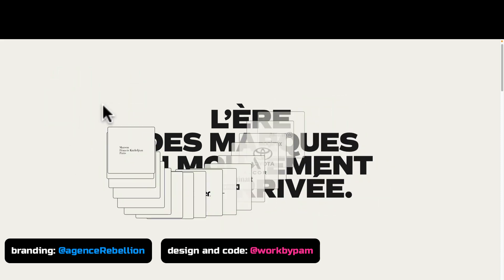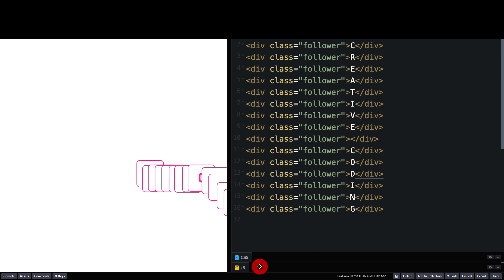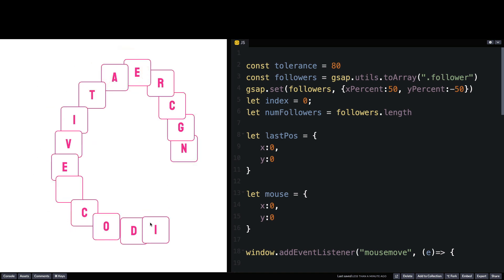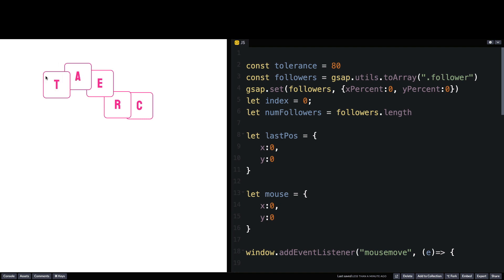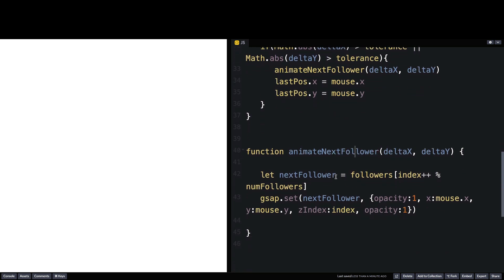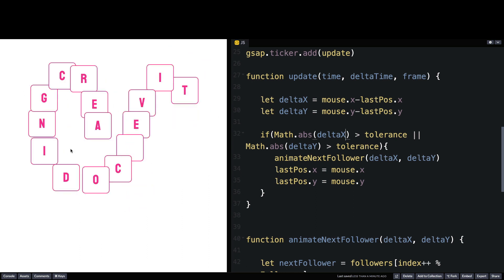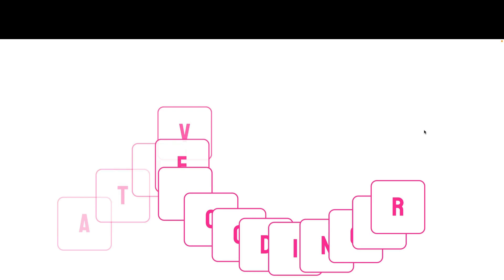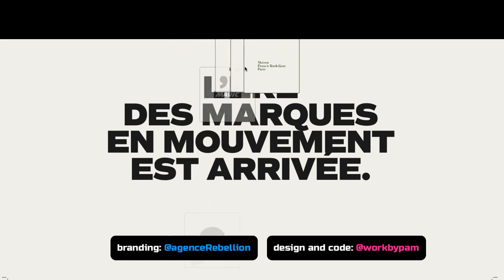NO SUBTITLES: Exploring the Rebellion Mouse Follower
Watch as I explore this beautiful mouse follower from Rebellion and @workbypam.

I haven't quite cracked the code. Feel free to use my starter file or come up with your own solution. Share in the comments.

Enjoying these videos? Want to learn more about GSAP?